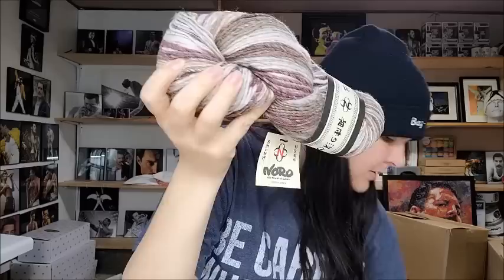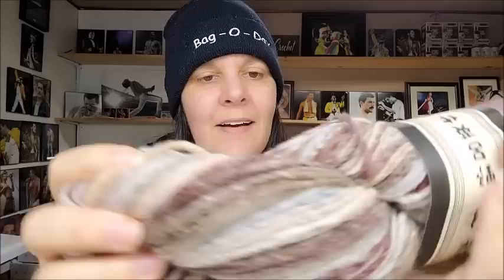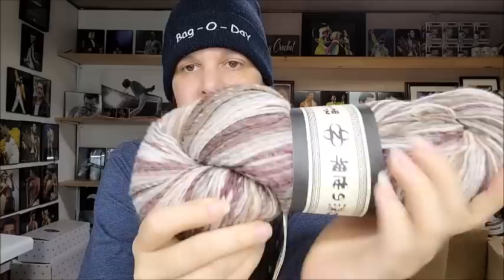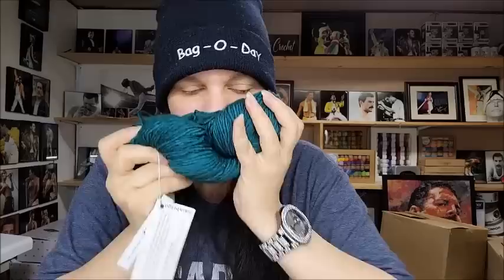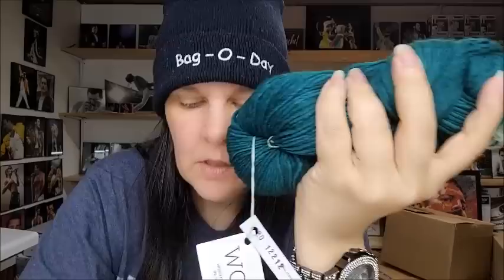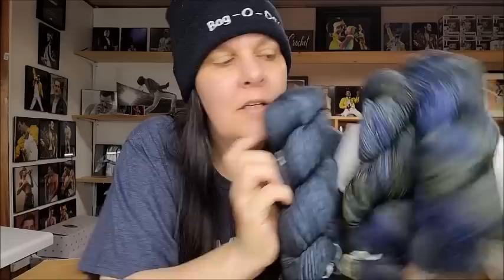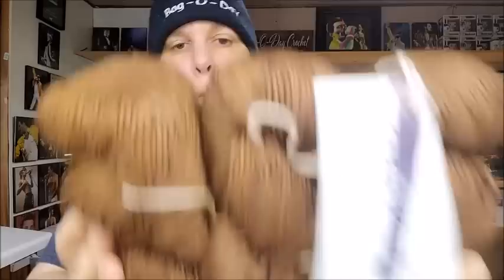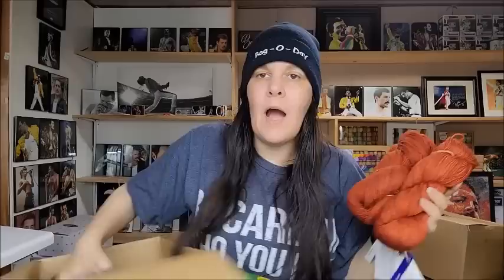Yarn Deals at Little Knits